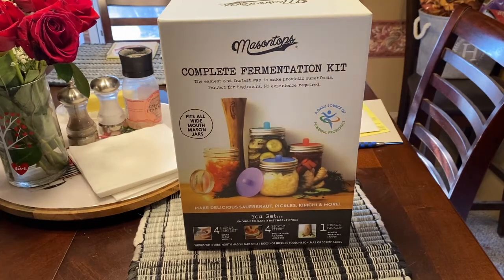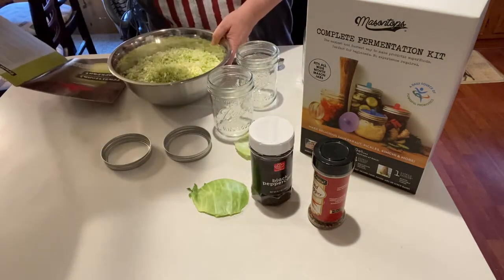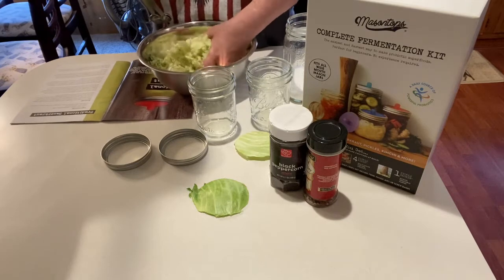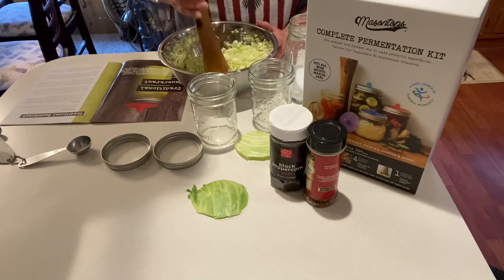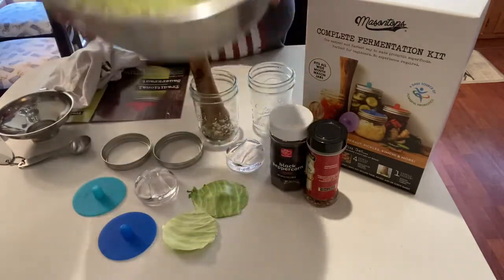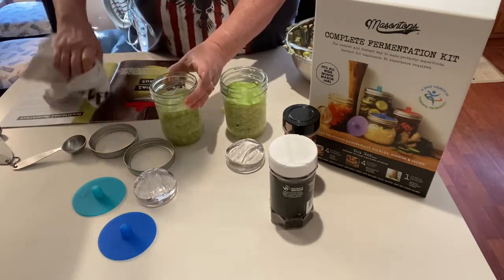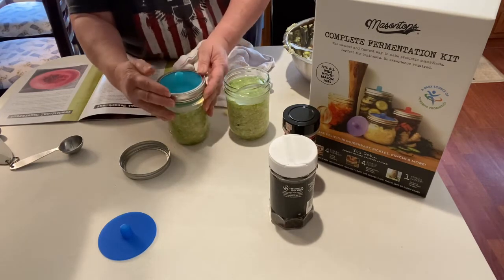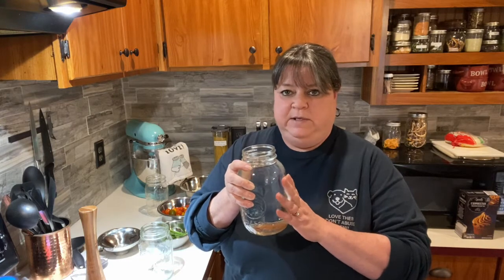First Time Fermenting!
Sharing my first time fermenting with you!